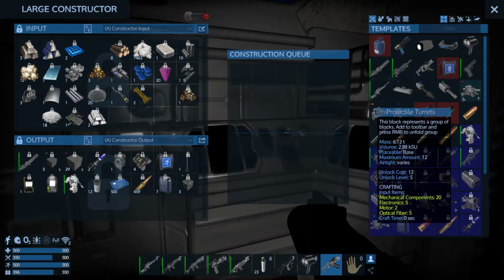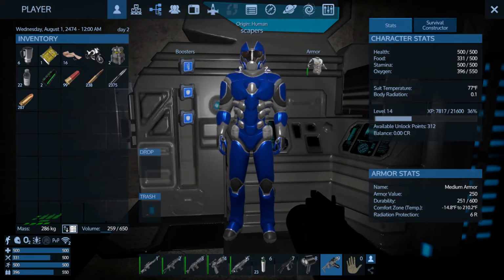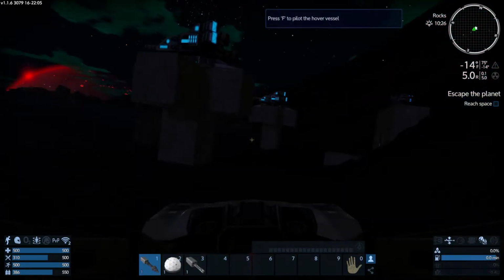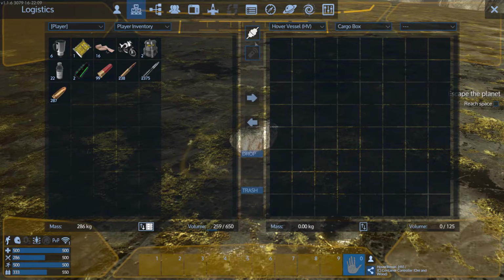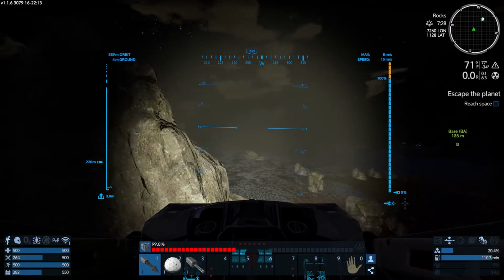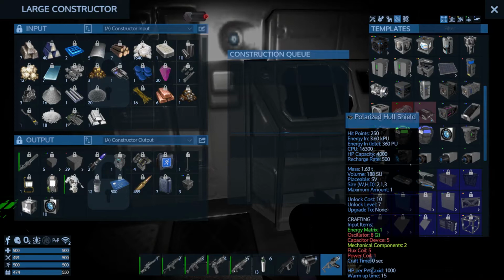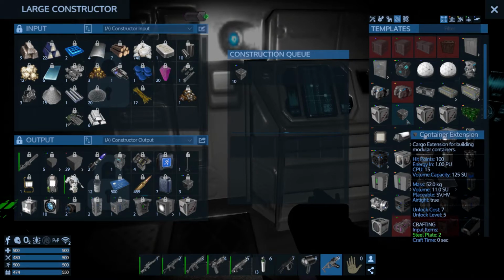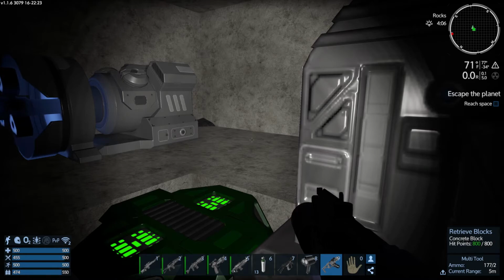Scapino Plays Empyrion S8 E7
I think the Zirax are wasted!